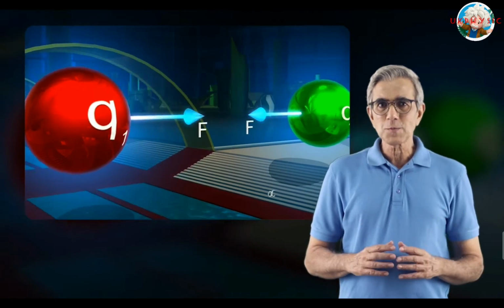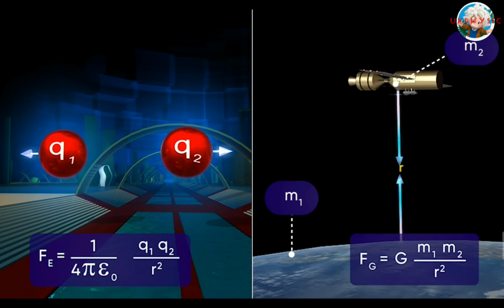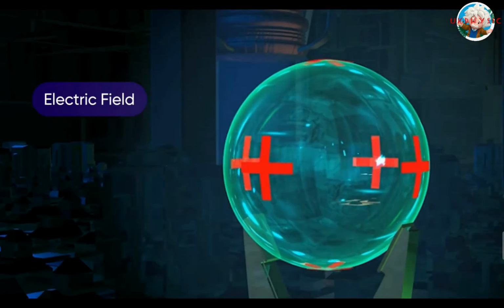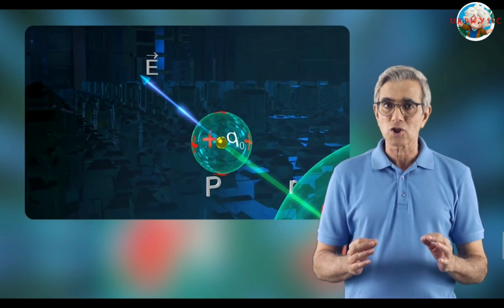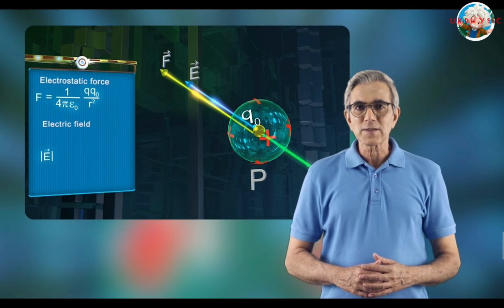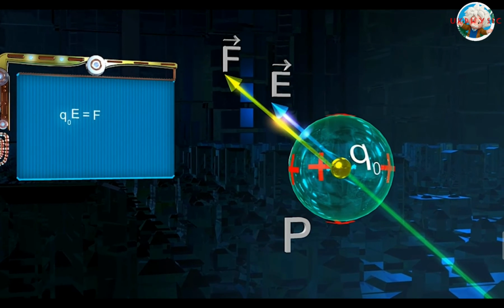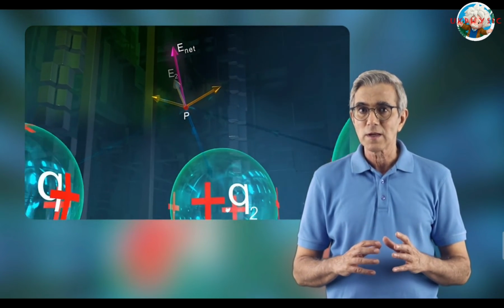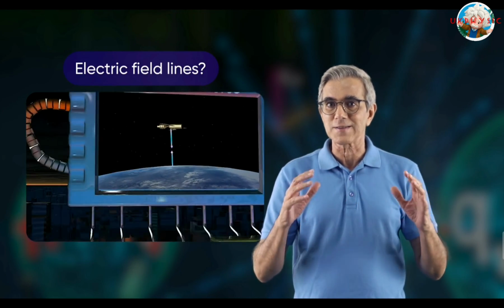Electric Field for 12th Class